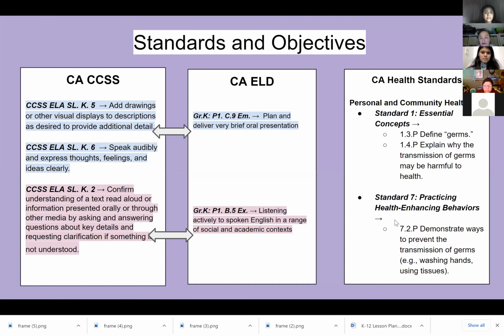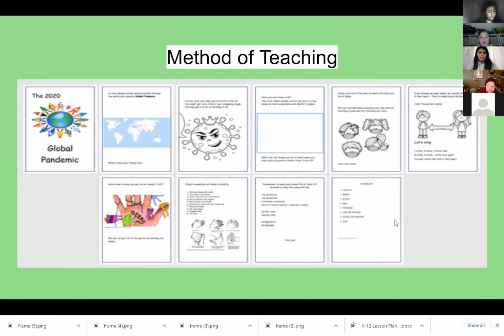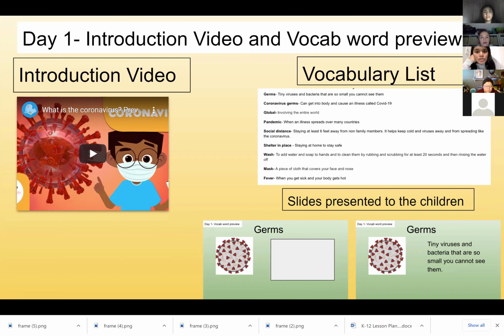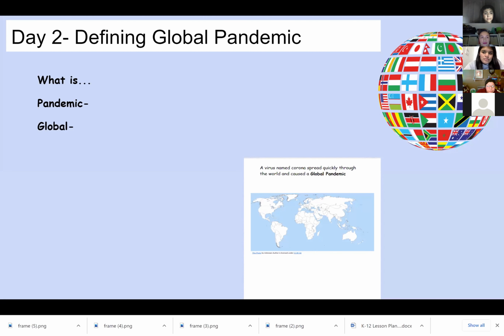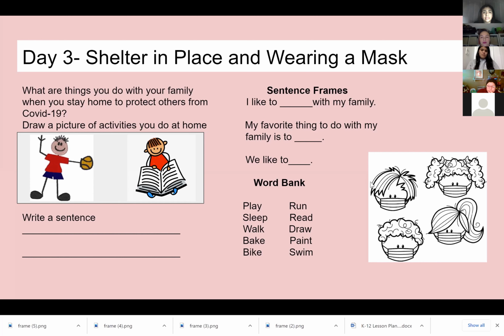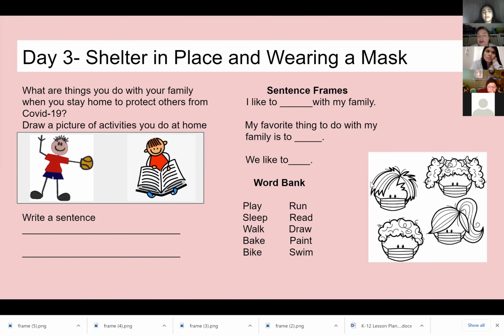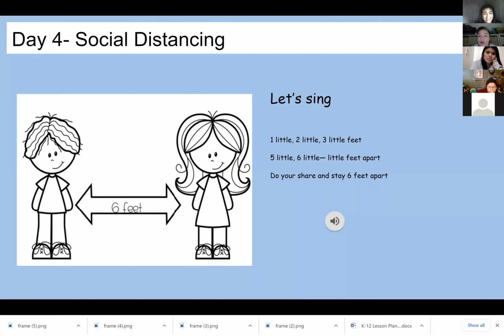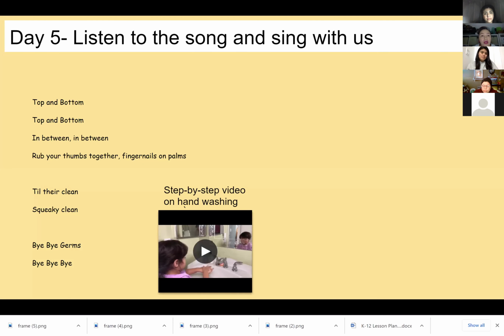The Fight Against COVID-19 | EDSE 224 Lesson Plan | SJSU Lurie College of Education | Fall 2020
In this session, post-bac credential and graduate students in the SJSU Lurie College of Education Special Education Department will present lesson plans that incorporate specific strategies and activities that engage emergent bilingual students and students with disabilities. The lessons incorporate culturally sustaining supports and are designed to be engaging to and inclusive of a broad range of learners.

Watch this presentation from Viridiana Arguello, Ana Burgara-Hernandez, Sonya Soylu, Jennifer Valdez, and Nashely Villalvazo and learn more about the Lurie College Learning Showcase